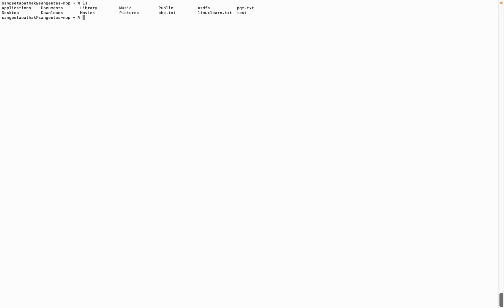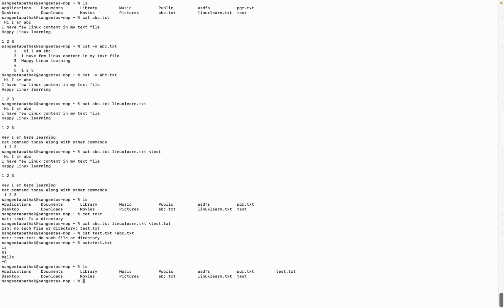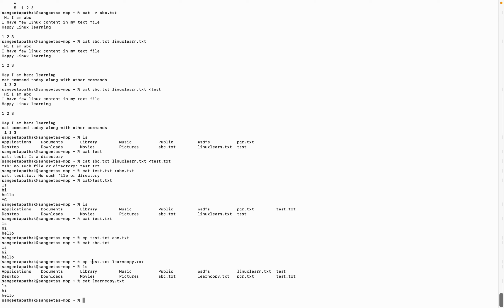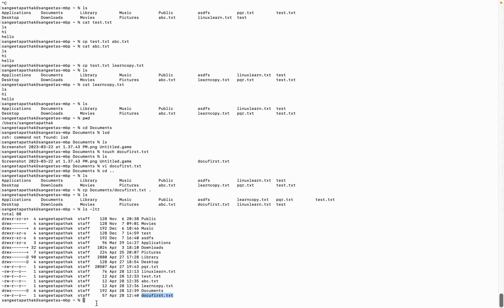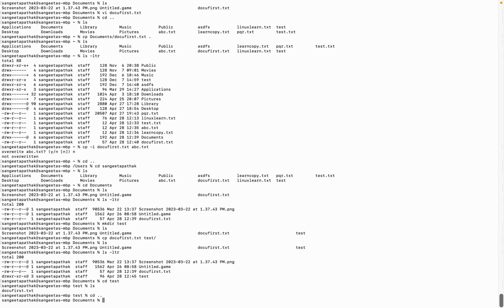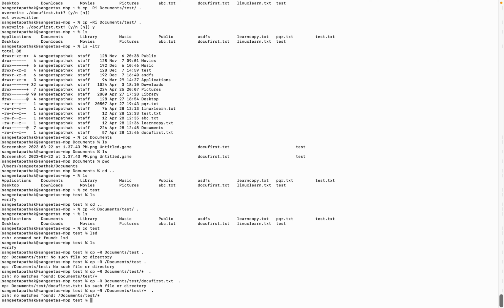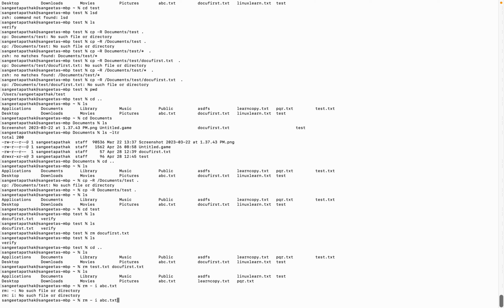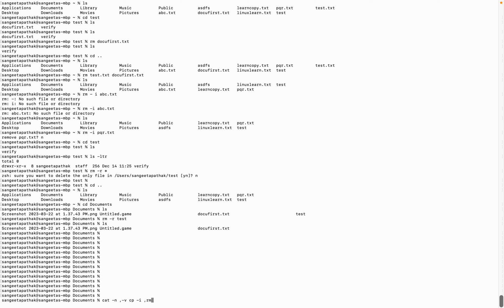Linux command for files part 1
This video contains explanation of different linux command related to file
like cat, rm and cp command with its options